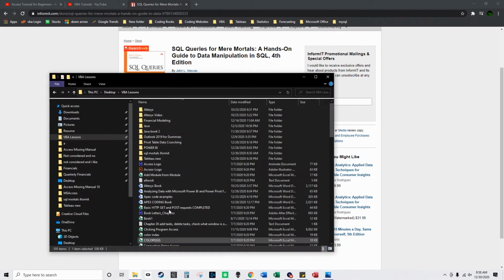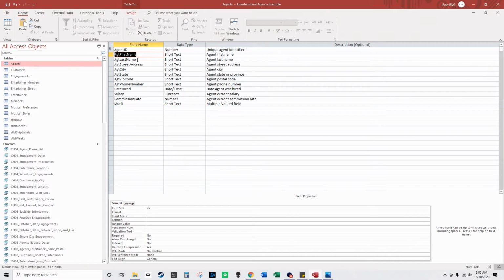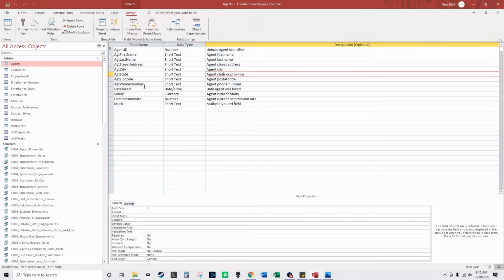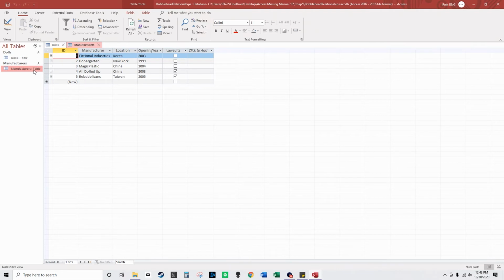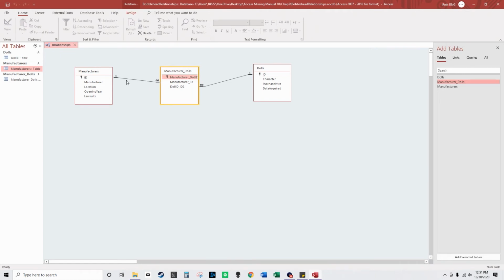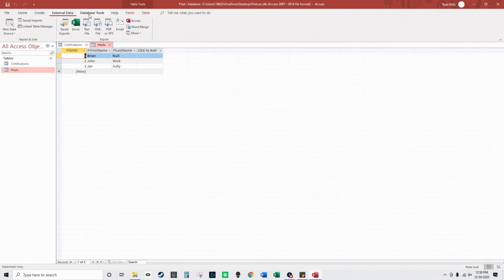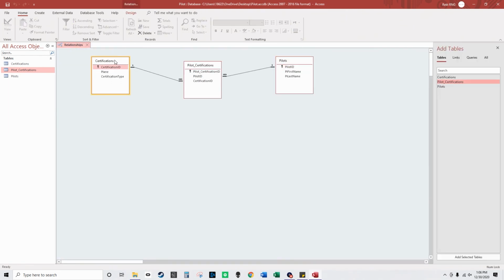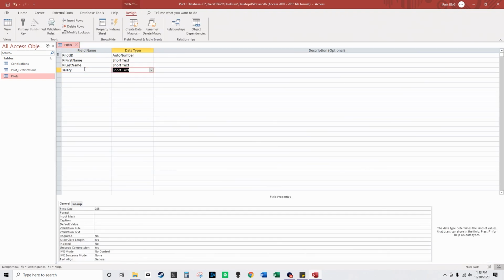Access Table Relationships: 1-to-1, 1-to-Many, Many-to-Many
In this video, I explain table relationships in Microsoft Access. You will learn what 1-to-1, 1-to-Many, and Many-to-Many relationships are. You will learn how to create unique primary keys in primary tables and relate those primary keys to a foreign key in related tables. Unlike primary keys, foreign keys are allowed to have duplicates.

About halfway through the video, I create a database from scratch. This part of the video is particularly useful in seeing how Access auto-creates relationships with like-column data types and exact column field name matches when you create lookup fields on the Linking table (aka Junction Table). I then explain Enforce Referential Integrity, where the 1 and infinity symbols come from, cascade updated records, and cascade delete related records.

By the end of the video, you'll understand how to update information in a single table and have it flow to other tables and queries automatically. In database design, it's important to build the basic structure correctly to prevent duplicate data. The correct database structure will ensure stranded data unlinked to anything else doesn't happen. You don't want information to get lost or contradict the actual source. It should be easy to insert, append, update, and delete information where necessary.

After watching this video, I recommend that you watch my Access Missing Manual videos Part 1-5 and Learn SQL in 10 Minutes videos. These videos teach you how to report data in Access, enter information quicker, stack macros or Table Events for logical transaction processing with enhanced speed, and use SQL for extracting data from the database.